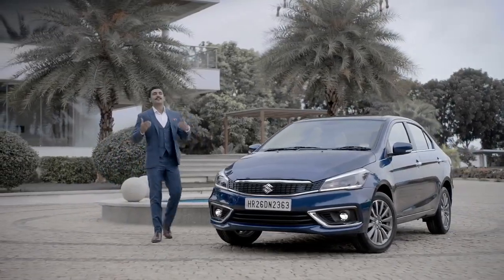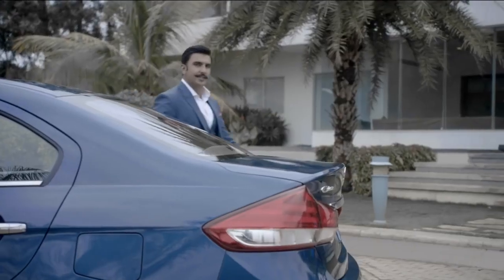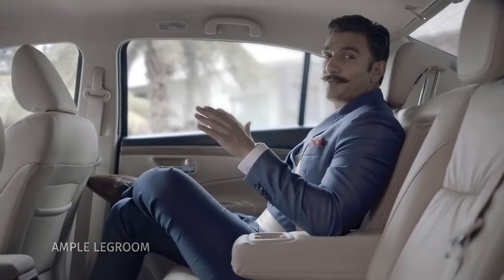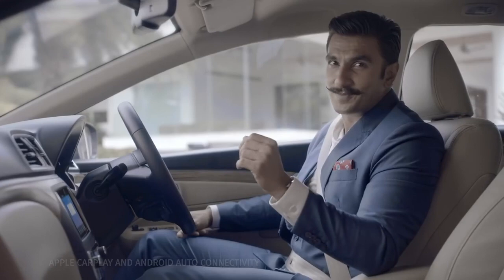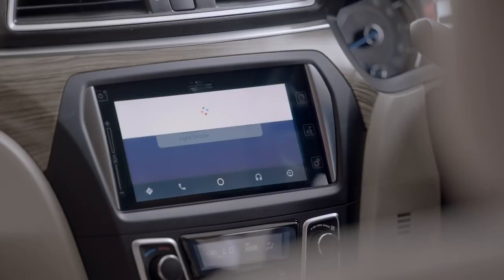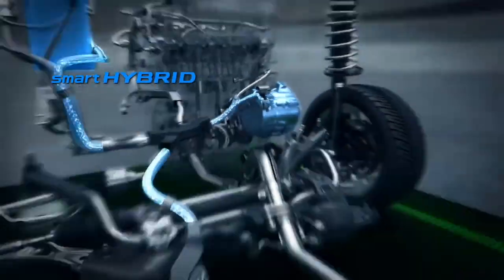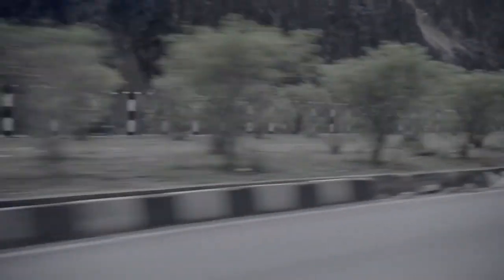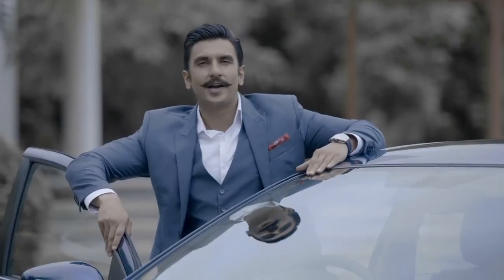The New Ciaz 2018 Review | Ranveer Singh's New Inspiration | NEXA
With a new design, new features and the new K15B Petrol Engine TheNewCiaz is chic, contemporary and powerful.
Watch as Ranveer Singh explores the sharp design and latest technology of TheNewCiaz.

Shivam Autozone is a Premier Automobile dealership, headquartered in Mumbai, India. The company deals exclusively in Maruti Suzuki vehicles, the highest selling automobile brand in the country.
The Shivam Autozone Group has grown into an Established brand with presence in all 4 diverse and distinctive Channels under Maruti Suzuki: Arena Channel, NEXA Channel, Commercial Channel & True Value Channel, with 15 plus locations spread across Mumbai

Started in July 2011, with passion in our heart and fire in our belly, the Shivam Autozone group stands tall as one of the leading Maruti Suzuki dealerships in Mumbai. We’ve come a long way since we first burst onto the car-dealership horizon. Since then, we’ve not only explored the entire market spectrum, but conquered new vistas in the realm of selling Maruti cars.

Cars are not just our business, they are our very soul; they are the life-blood that cruises through our veins and the drumbeats that make our heart sing. At Shivam Autozone, we deliver everything related to Maruti vehicles – selling, servicing, insuring, accessorizing, financing, buying or exchange of your old Maruti cars, Maruti Driving School (MDS), and lots more.
Our ever expanding customer base and fast growing network are testimony to NEXA Shivam Autozone’s incomparable customer service. Providing maximum convenience and high quality customer service is paramount for us. We, therefore provide excellent training to our staff and arm them with precise and ample skills, to ensure that customers get the highest degree of satisfaction when they come to us.

At Shivam Autozone, we don’t just sell cars, but are single-minded in our purpose of making customers for life. And it is what sets us apart from competition.
‘Live the change’is not just our brand philosophy but our brand promise; committing a fulfilling and enduring relationship with our customers, partners and all stakeholders.